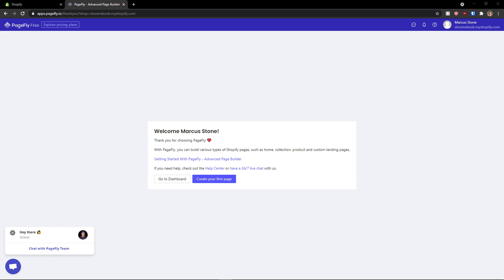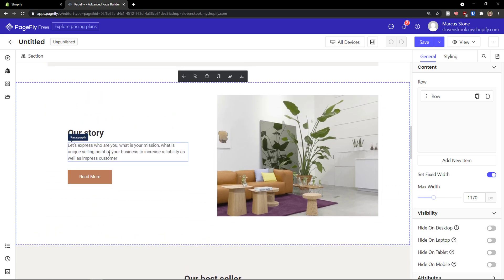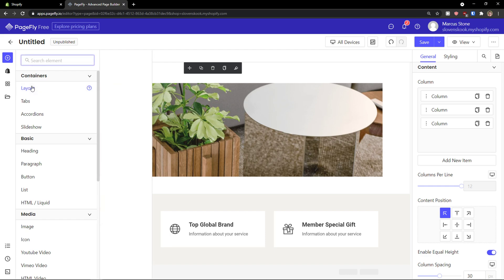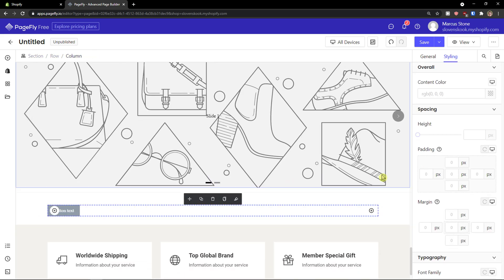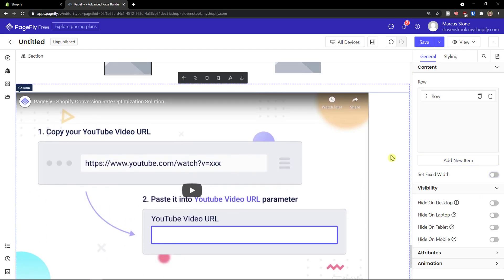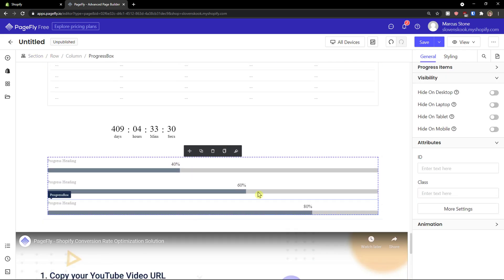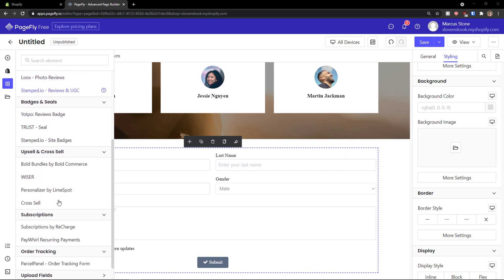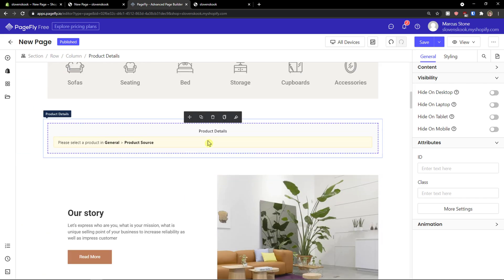How To Use PageFly | PageFly TutorialLanding Page For Shopify (2022)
‏‏‎ ‎‏‏‎ ‎ In this video you will find out How To Use PageFly

GET AMAZING FREE Tools For Your Youtube Channel To Get More Views:
Tubebuddy (For GROWTH on Youtube):